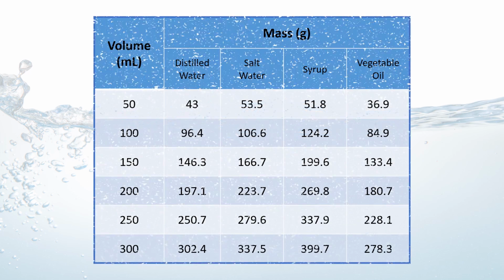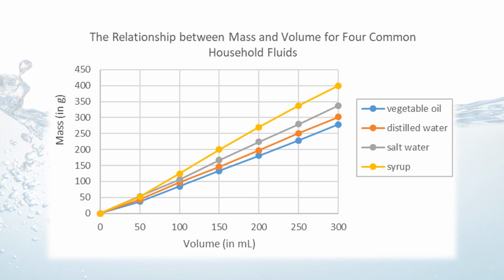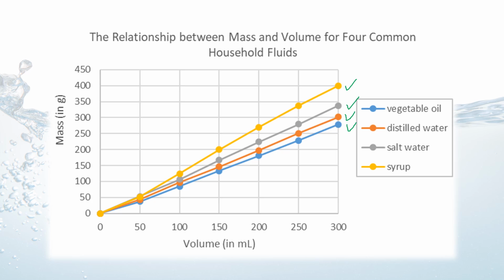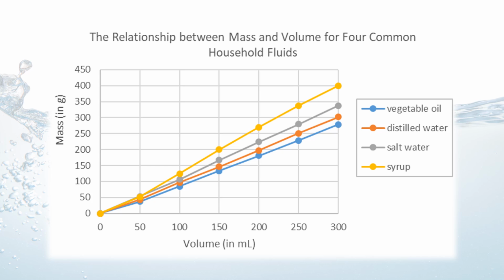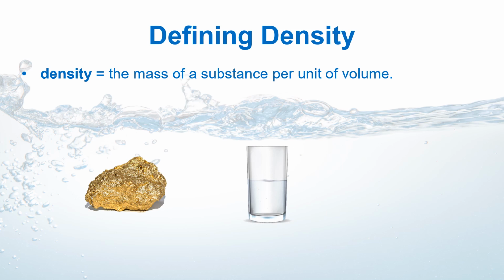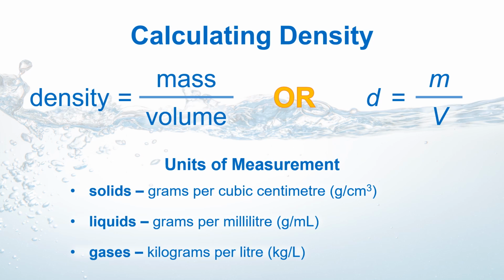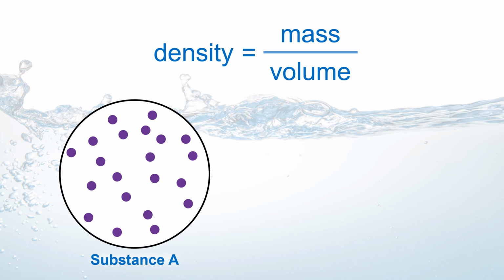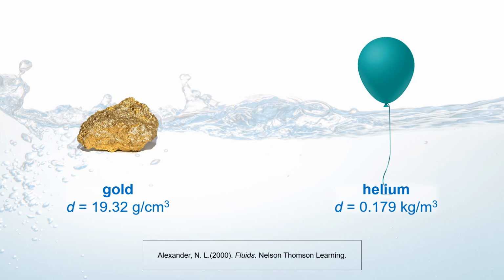Fluids And Density 1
This video explains the basic concept of density, including reviewing units of measurement and introducing the formula.